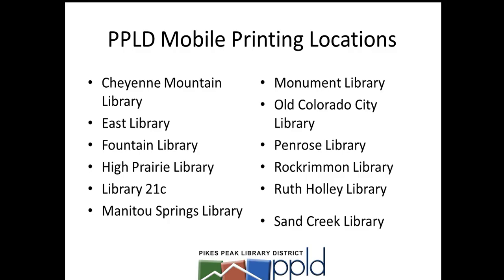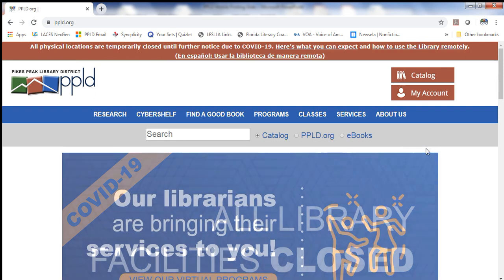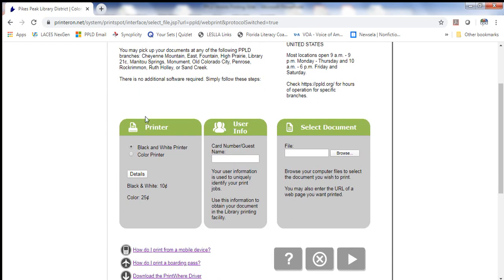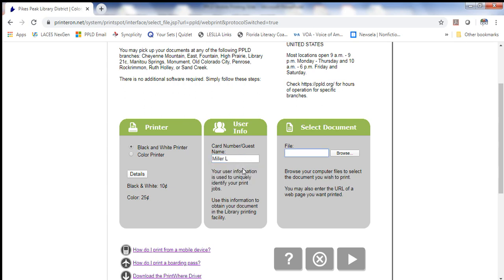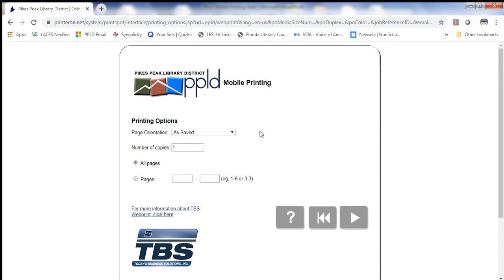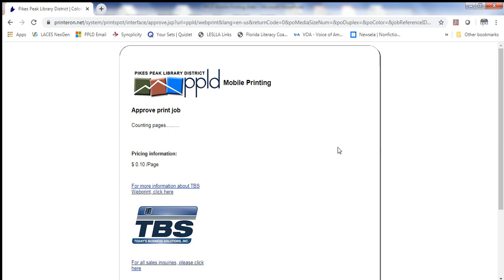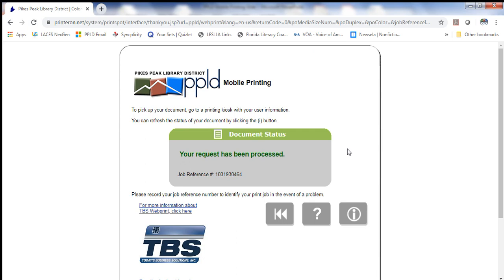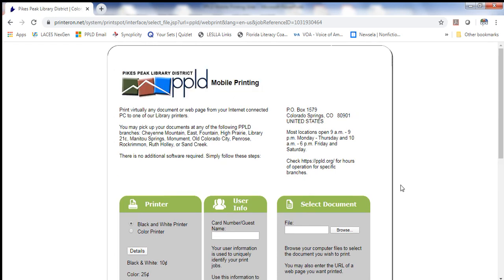PPLD Wireless Printing: How to print from your home computer, tablet or phone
A step by step instructional video on how print jobs can be sent to PPLD printers from anywhere using your computer or device.